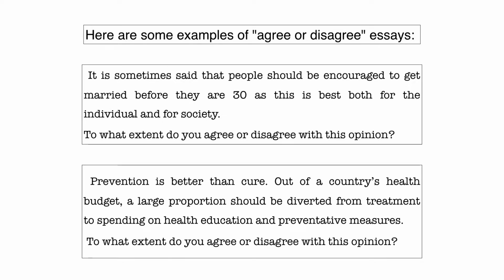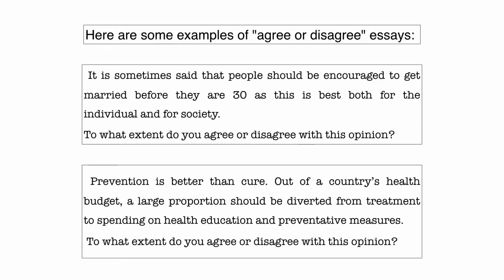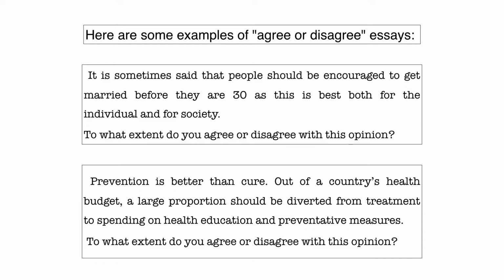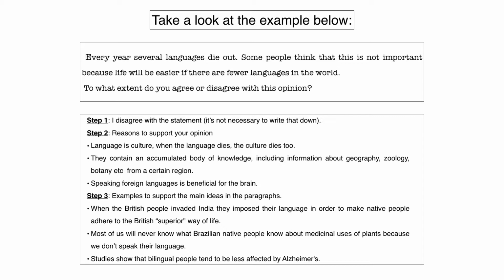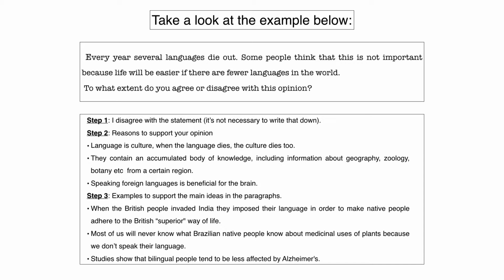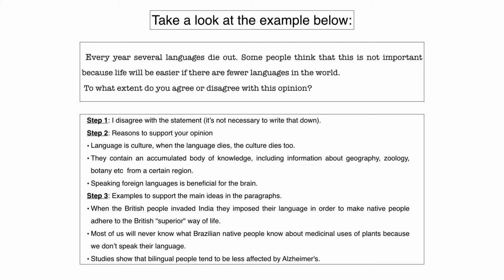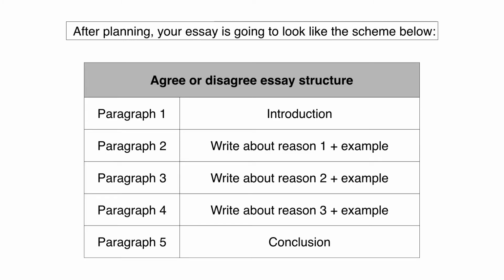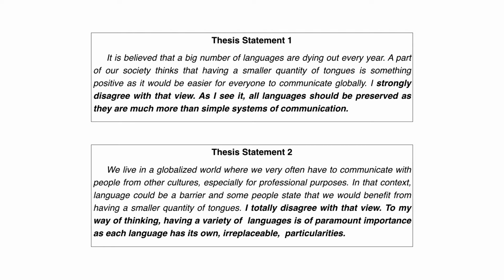An agree or disagree essay class